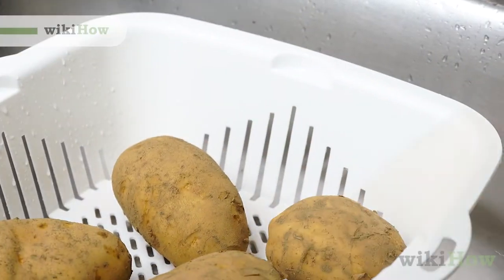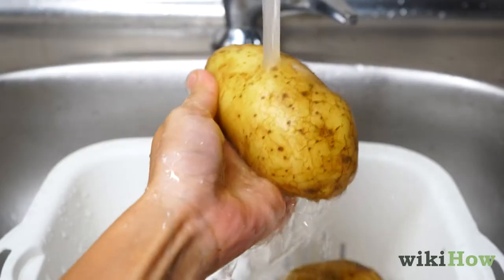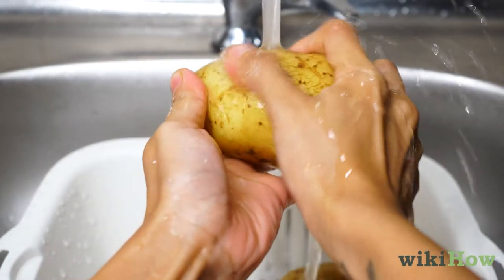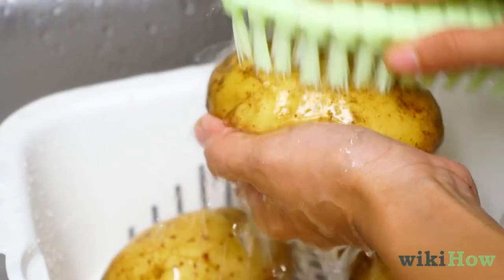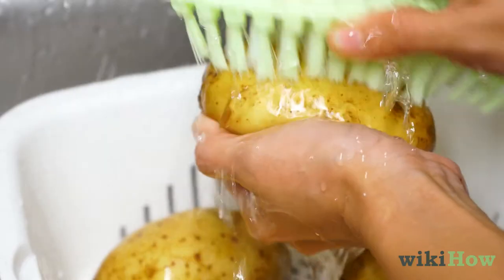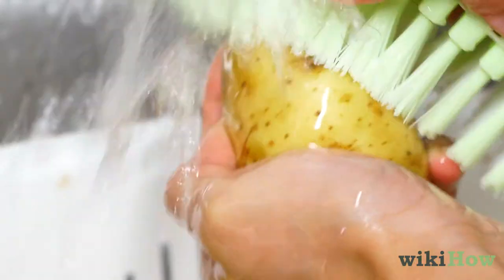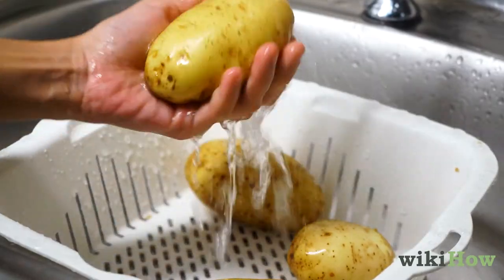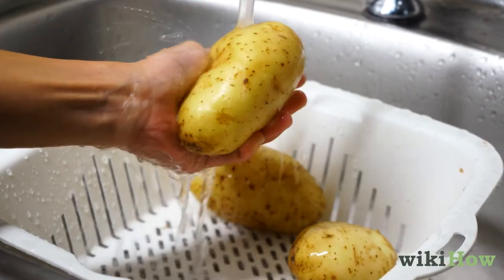How to Clean Potatoes